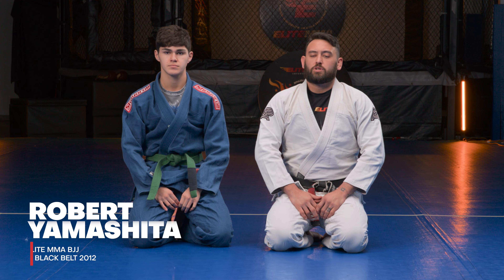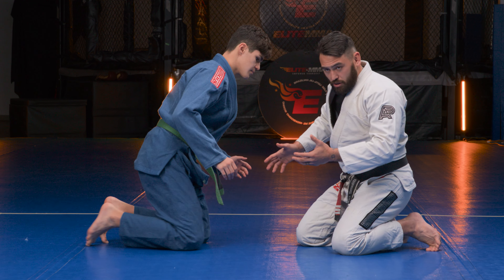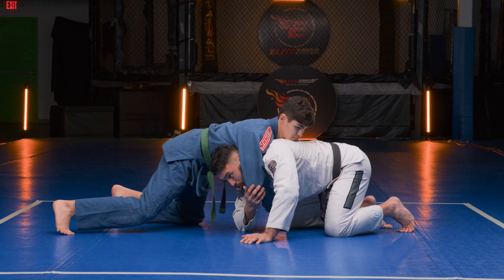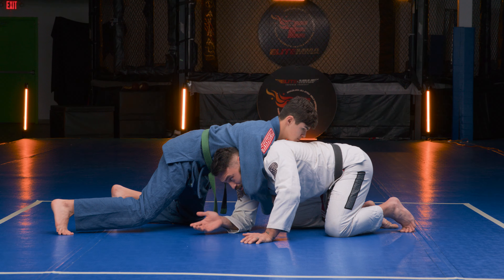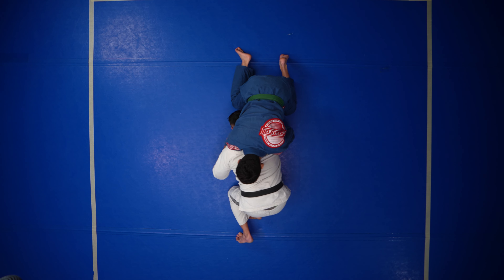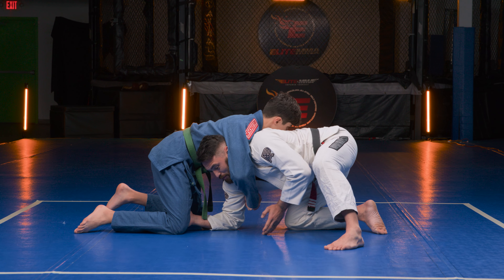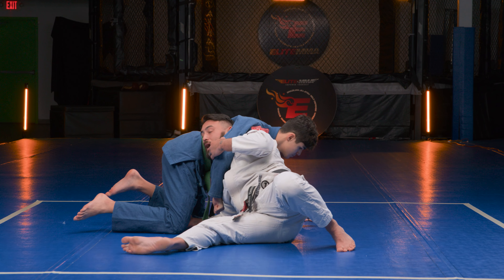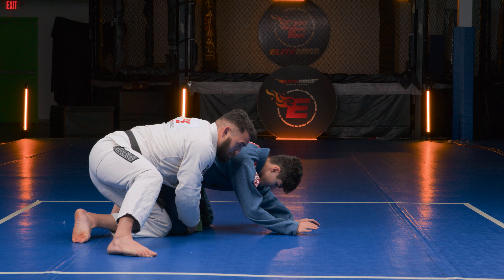03 Sit Out from Front Headlock Top Turtle Pressure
Elite MMA BJJ Black Robert Yamashita showing Sit Out from Front Headlock Top Turtle Pressure.

to take advantage of the SPECIAL!